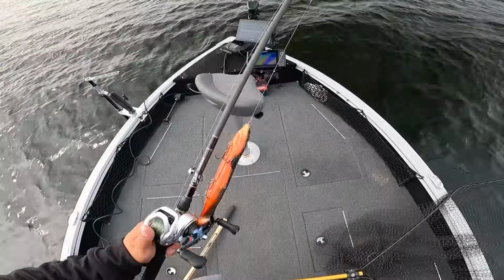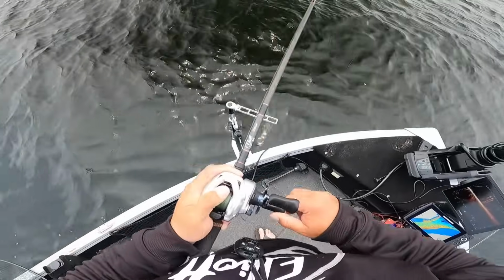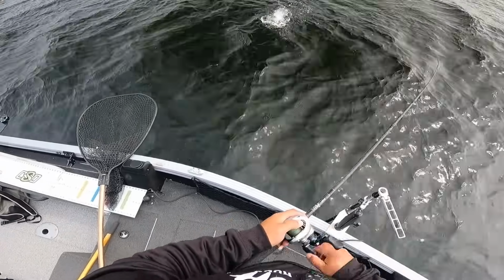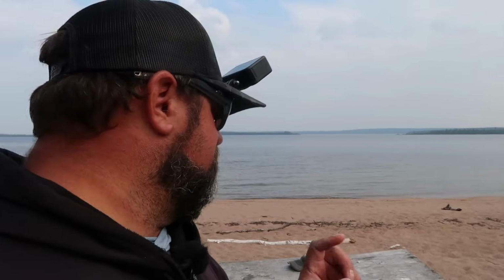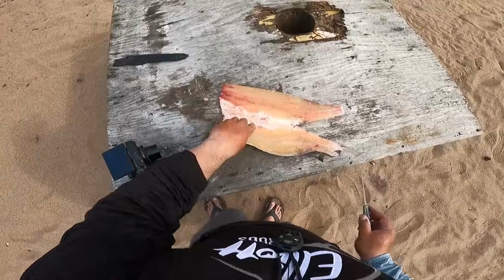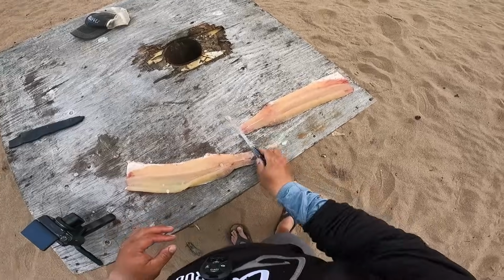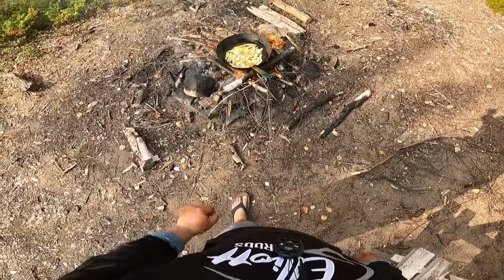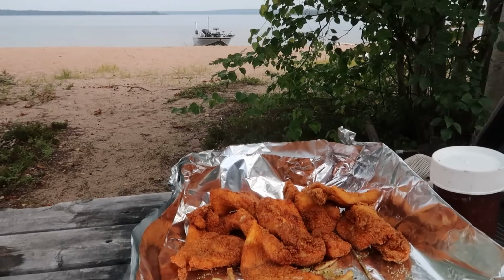Northern Pike Catch and Cook | Summer Fishing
I have been asked several times to make a catch and cook Pike video and here it is! Northern Pike is literally one of my favorite fish to catch and eat!  If cleaned properly it is for sure one of the best fresh water fish out there!

~~My 2023 Open Water Fishing Partners~~